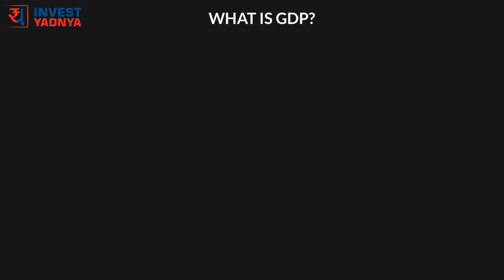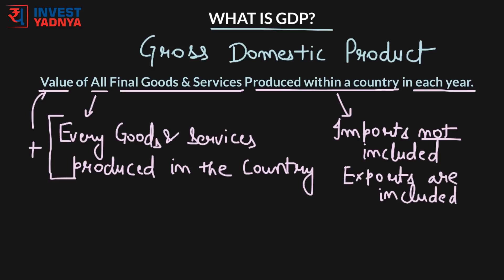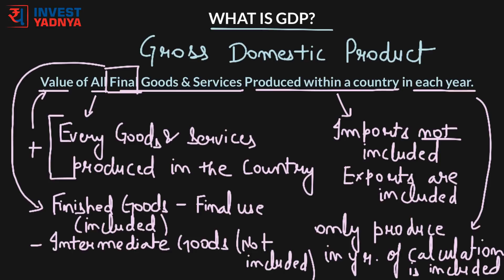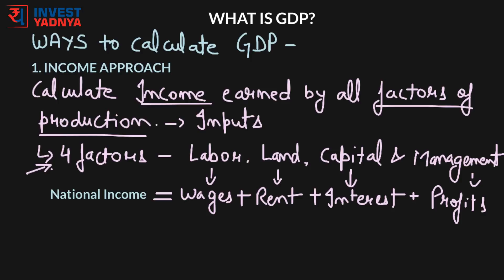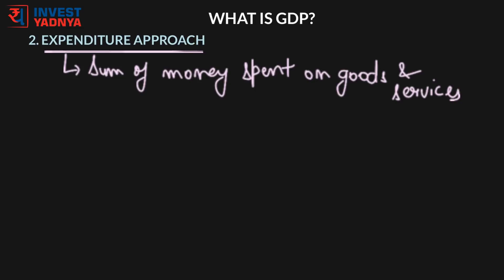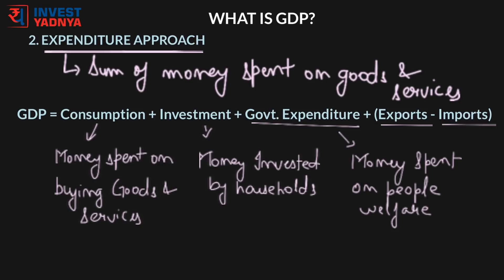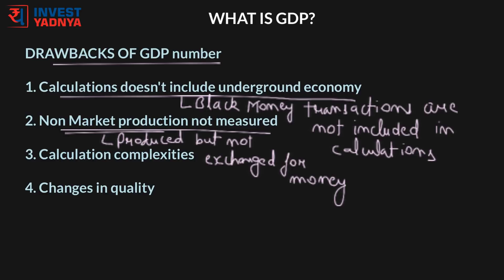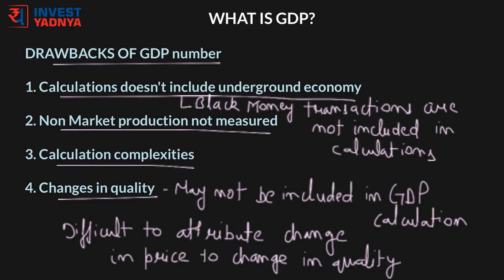GDP explained | What is GDP? | How is GDP calculated? | Income vs Expenditure Approach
What is GDP (Gross Domestic Product) -- GDP is the total monetary value of the final goods and services produced within the geographical boundaries of a country in a given period of time.

For a more detailed explanation of the terms:
GROSS: The depreciation in the capital assets of the country, occurred during the year is inclusive. This means, the monetary value of loss of assets due to production activities had not been deducted. If we do deduct it, it becomes NET.

DOMESTIC: Domestic implies, produced within the geographical boundaries. It does not take into account the country's earning outside its geographical boundaries, or foreign remittances. Neither does it deduct transfers outside of the country. If these remittances are added and the transfers deducted, the value becomes NATIONAL.

PRODUCT: The final goods and services. Final implies that intermediate goods are not taken into account. For example, wheat sold for final consumption to consumers will be taken into account, but the amount of wheat sold to bakeries for further production of bread will not be added. The value of bread will be taken into account which will be inclusive of the value of its input: wheat. This is done to avoid double counting.